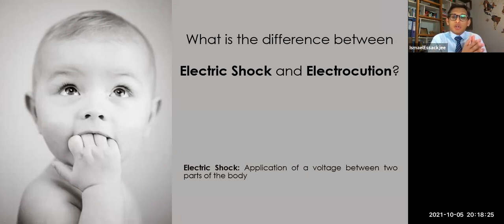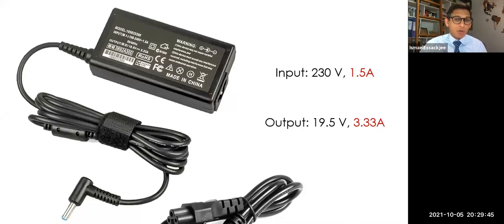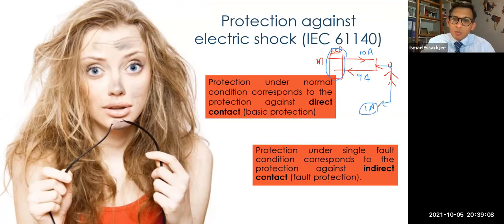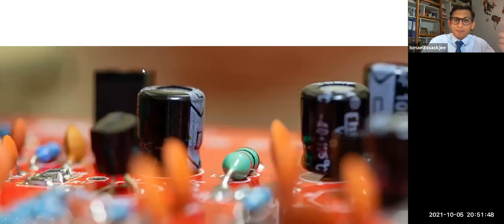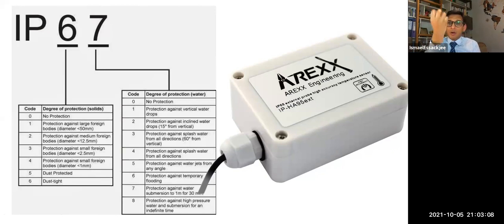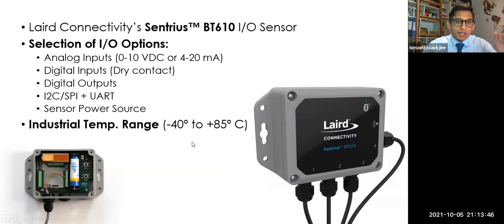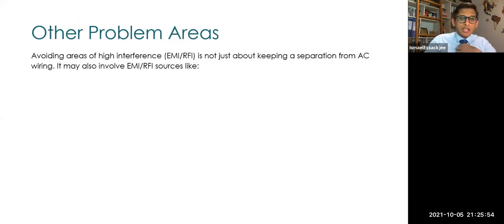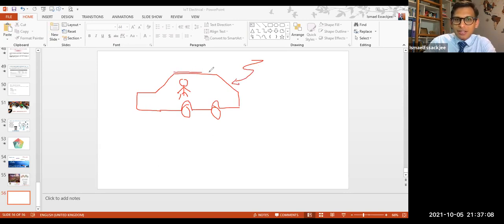Electric for IoT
IoT Festival 2021